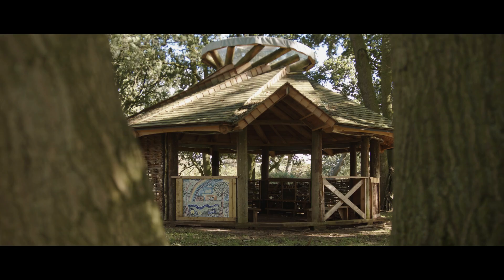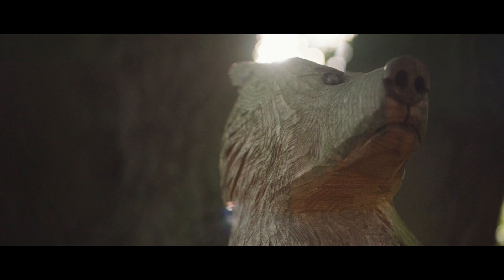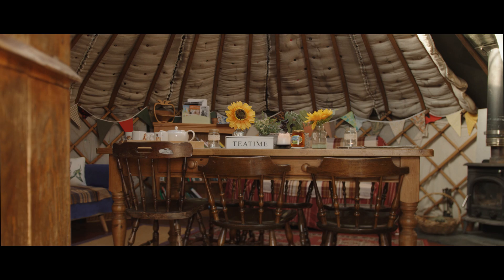Glamping in yurts at Fordhall Organic Farm. Eco-holiday for all the family in a secluded location.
Spend a magical glamping holiday in our Shropshire-made Mongolian yurts. Perfect for a romantic weekend break or a fun family holiday for up to 6 people. To find out more

Nestled in their own private slice of our organic farm, our yurts bring you closer to the beautiful Shropshire countryside. The unique design of our two interconnected yurts provides shelter from the elements with a relaxing, cosy atmosphere (only ever rented as one private unit).

You will be left to your own devices during your stay, but you will be more than welcome to visit our nearby organic farm. We regularly host events and there’s always friendly animals, delicious food and a helpful smile close by.

Our organic farm shop is a short walk away, where you can purchase delicious local produce to prepare in the yurts. We can provide you with a hamper of your favourite goodies to make your stay stress and decision free.

Our yurts are designed to help you reconnect with nature, your loved ones and yourself. For this reason we have no Wi-Fi facilities at the yurts. While there are electricity sockets available for use at the farm, they are few and far between. Although you’re unlikely to need them, with the Shropshire Hills as your playground.